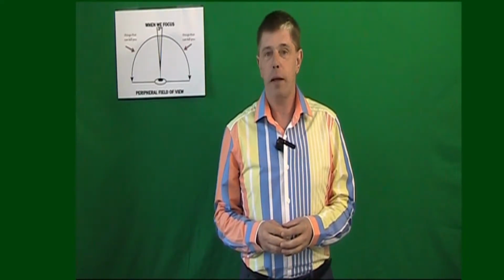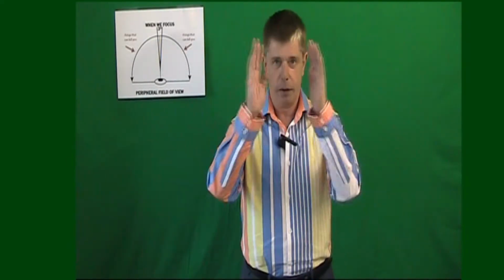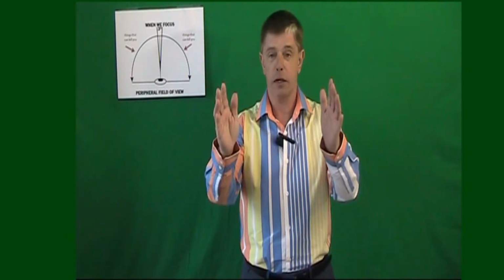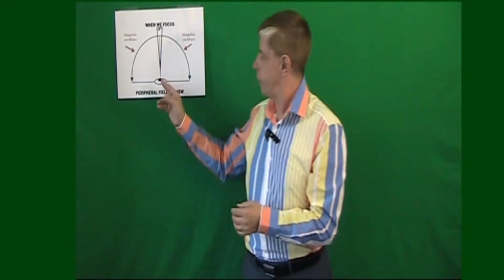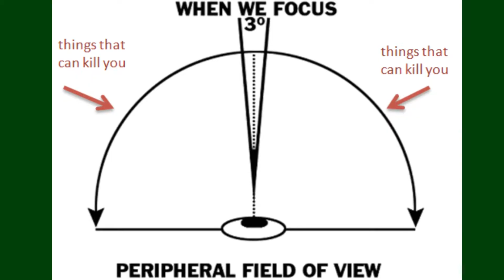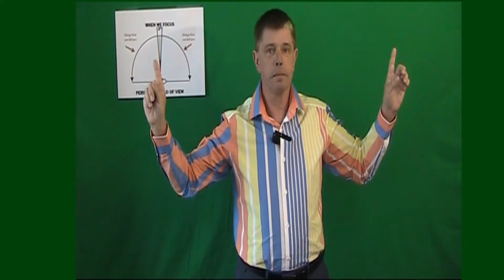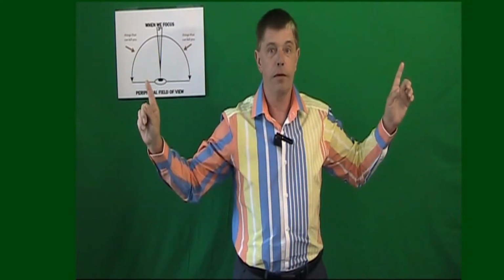How to Alter Your State Using Peripheral Vision - Present Like A PRO!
Get my free "14 Secret Presentation Techniques" book and the full series of Present Like a PRO! free video tips

Here’s a tip to allow you to be more observant of your audience and to connect better because you’ll be calmer.

It’s called “Going into Peripheral Vision” and I’m afraid it’s something that comes more naturally to women than men – so guys you’ll really need to practice this. But it is worth it!

You can do this exercise anywhere, but a larger room is best – or outdoors – where you won’t be disturbed for a while.

Looking straight ahead, fix your eyes on a spot on the far wall or maybe a lamp post if you’re outside.

Now gently allow your field of vision to widen so you’re looking 30 degrees either side of your fixed point (think 10 to 2 on a clock face).

Widen some more, and some more, until you can see all the way from your left side to your right side without moving your head. Congratulations, you can now see a full 180 degrees.

If you hold up a finger by each ear you should be able to see BOTH of them (in outline rather than full focus) while you’re still looking at your wall spot or lamp post.

Now be amazed that you can follow your fingers even further back still.

You’re now in full PERHIPERAL VISION.

Now when I was learning this it was very difficult for me to stay in Peripheral Vision, so I used to practice by going out for walks and being in Peripheral Vision (PV) or going into PV at meetings etc.

Once you’ve started to get the hang of it try it in a busy open office or the theatre or a busy shopping centre.

You’ll realise that throughout the whole 180 degrees or more you can notice every time ANYONE moves in your whole sphere of vision.

Using this when you’re presenting means you are watching EVERY SINGLE member of your audience the whole time – helping you to see hands go up and to judge the ‘mood’ of the audience in order to change your pace or tone of voice to keep them fully engaged.

All of this at the same time as helping you to feel more CALM as you present.

(By the way, when you’re presenting, don’t just stare at the spot on the back wall. That’s just to help you get into PV in the first place!)